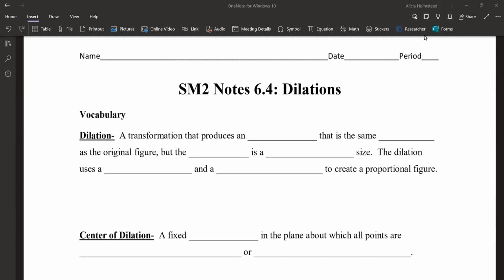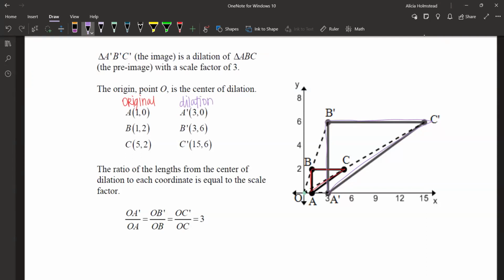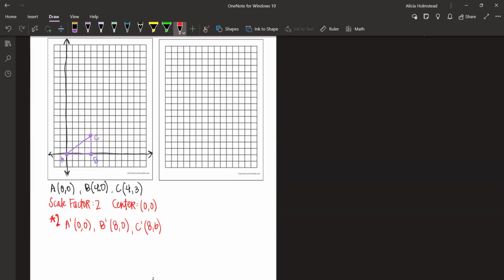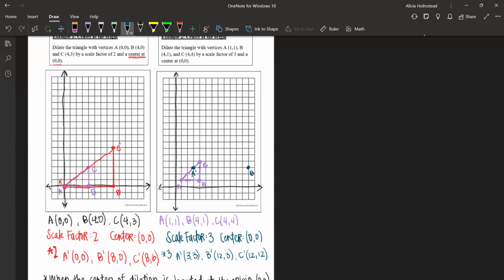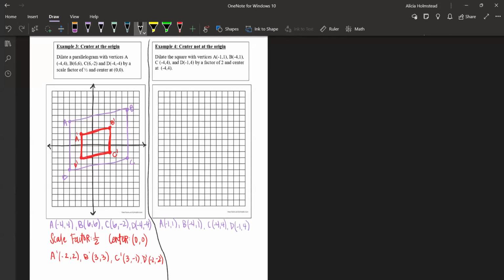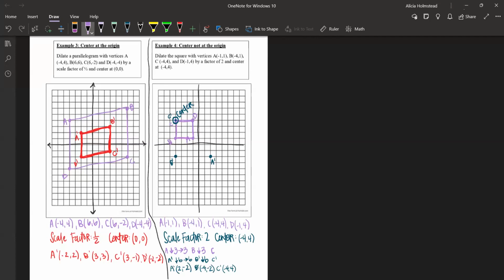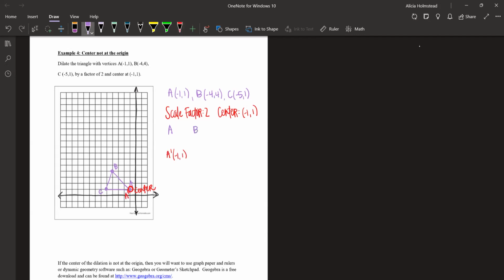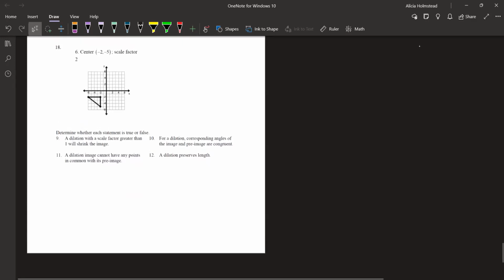Secondary Math 2 - Lesson 6.4